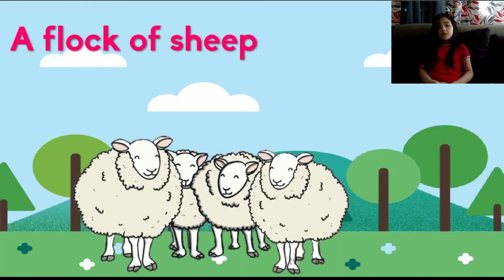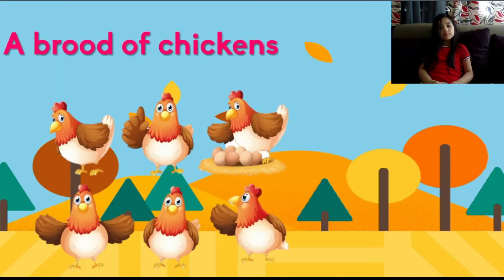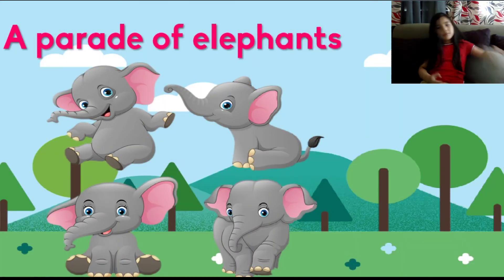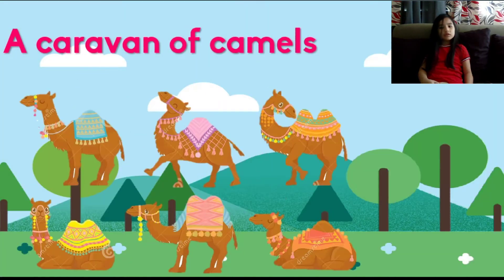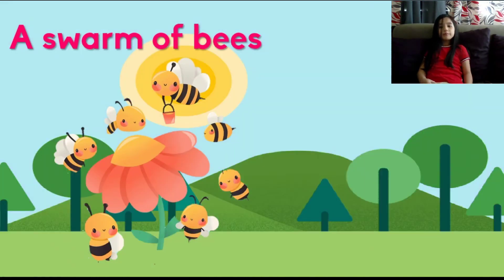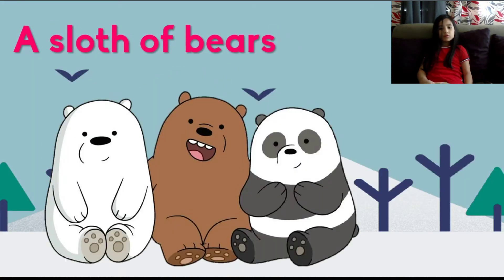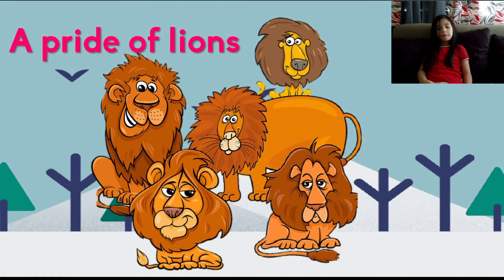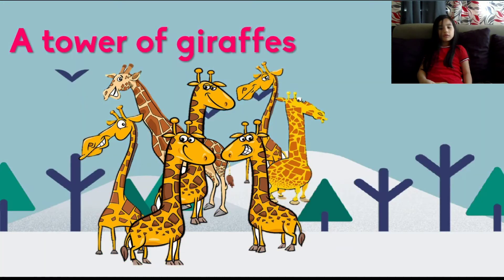ANIMAL GROUPS NAME/ NAME OF DIFFERENT ANIMAL GROUPS/ SCIENCE FOR KIDS/EDUCATIONAL VIDEO FOR KIDS